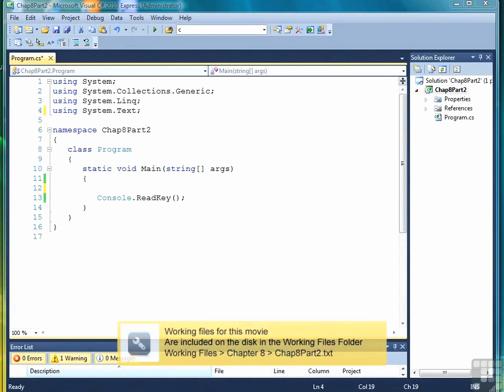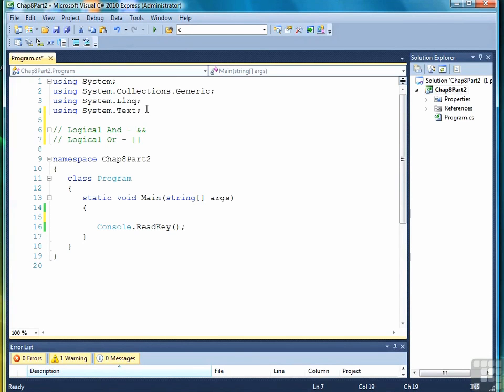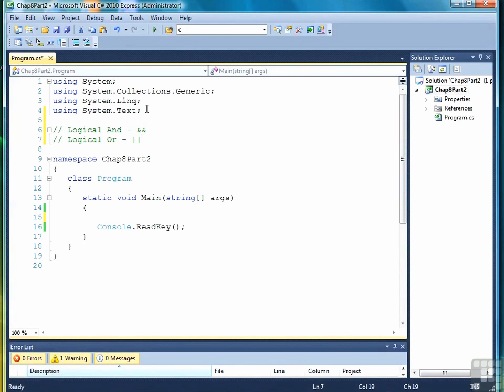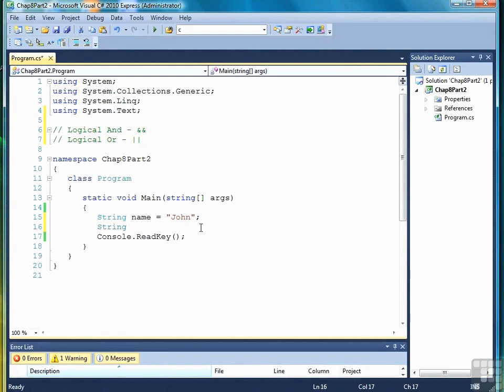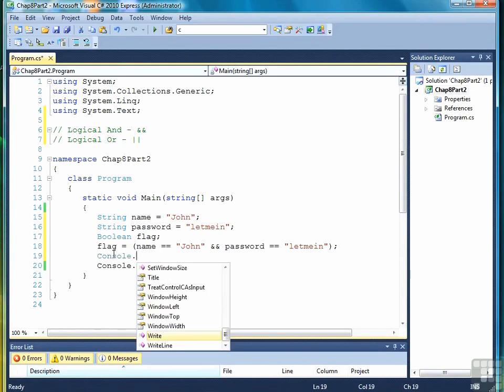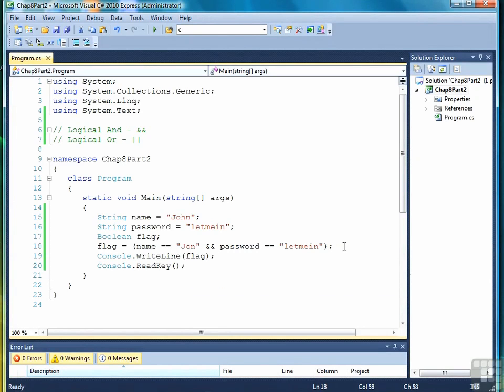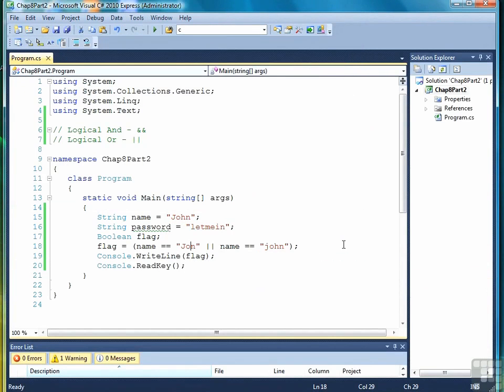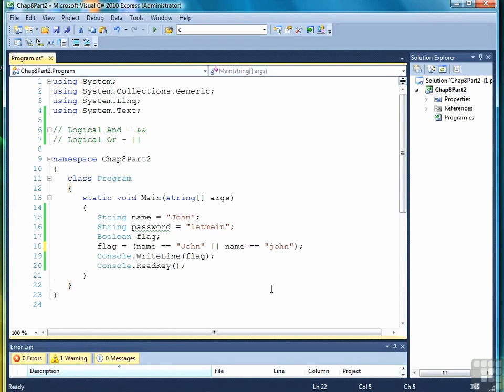C# Tutorials For Beginners-802